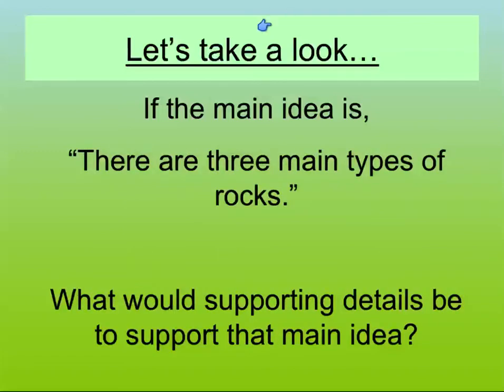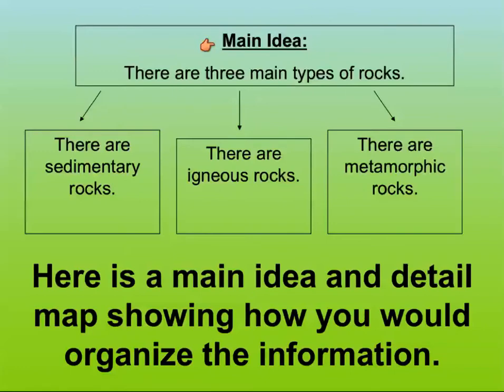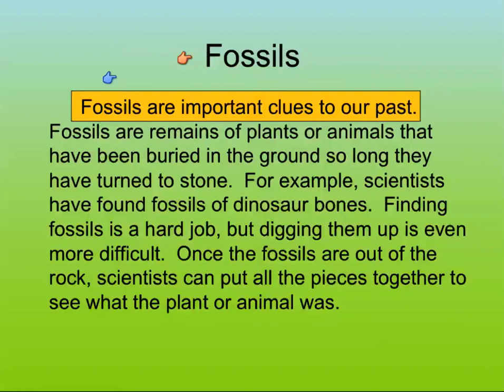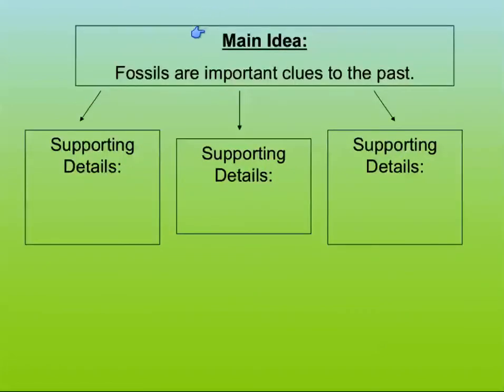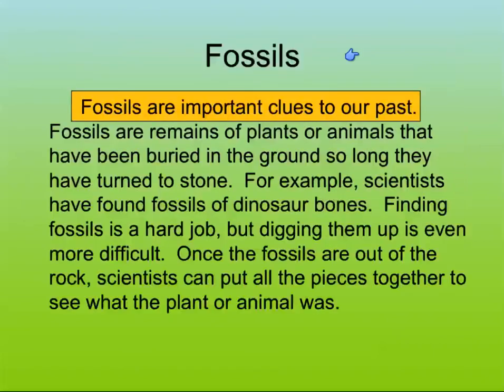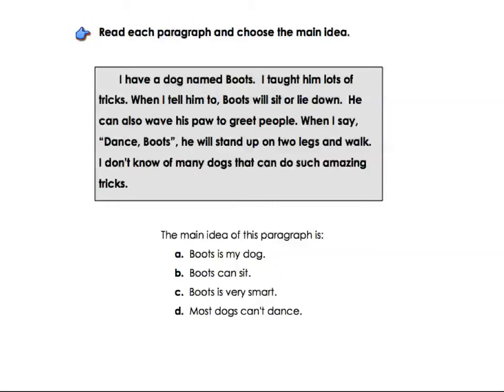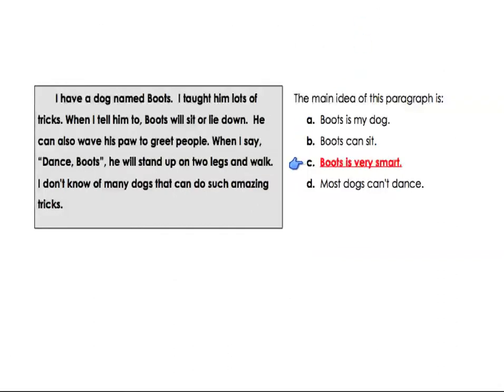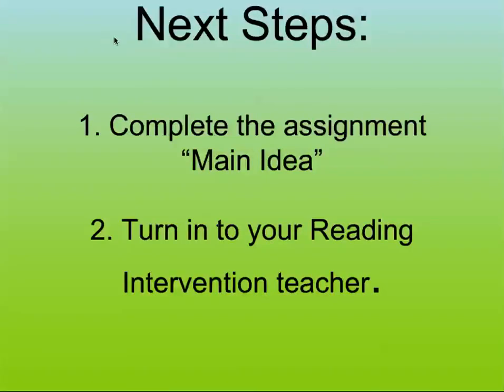Main Idea and Details Level D